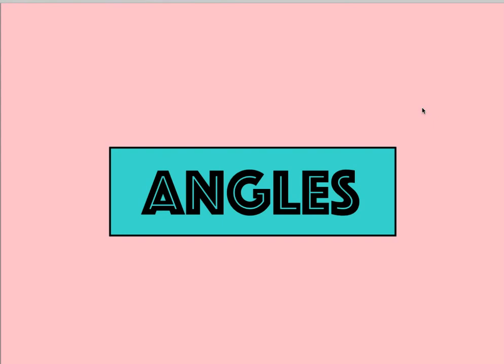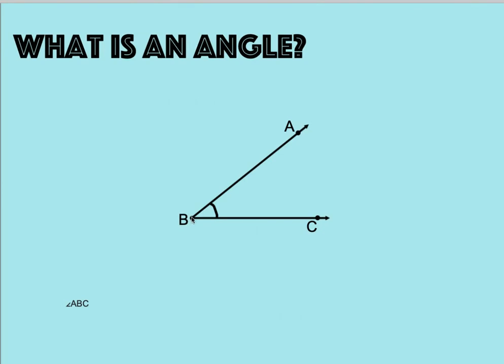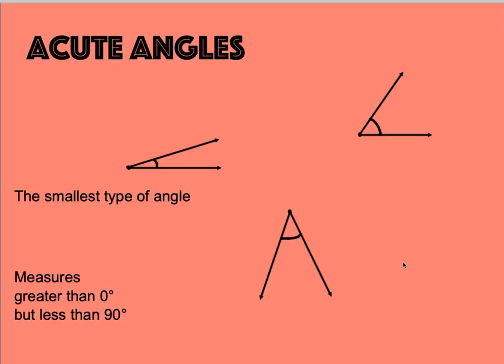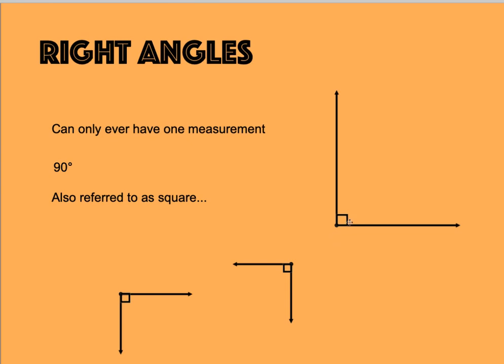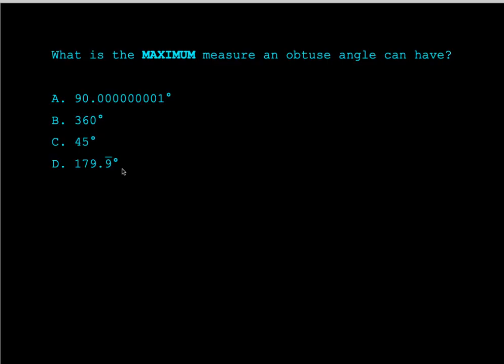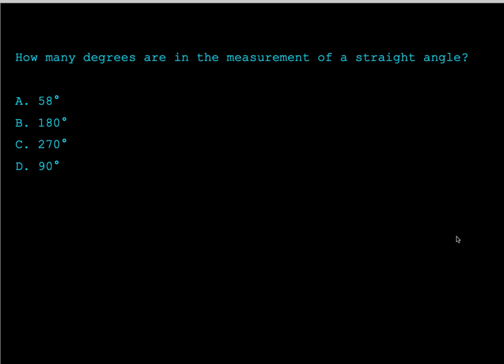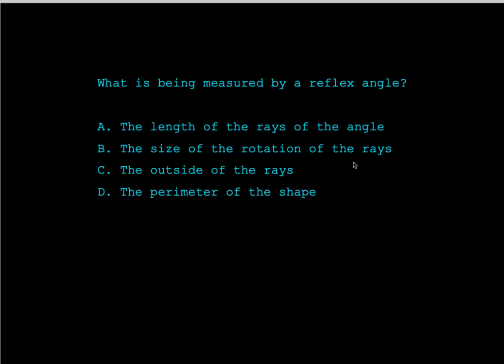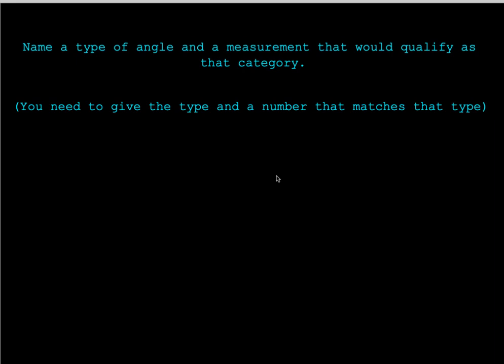Angles Intro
What is an angle and what are the 6 types?